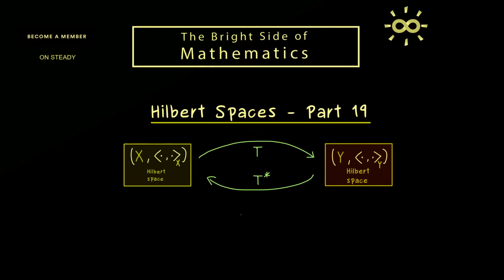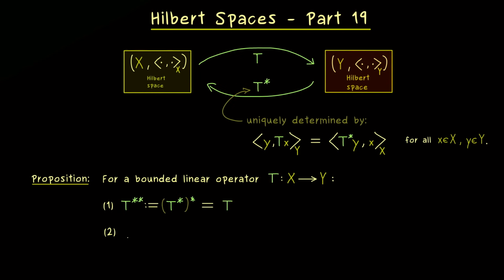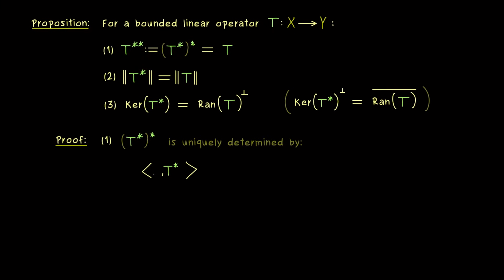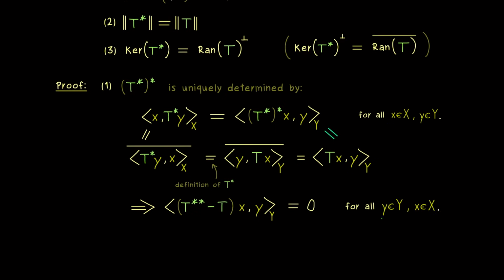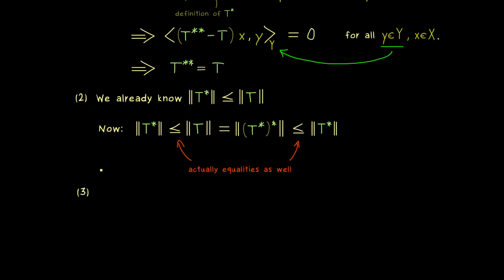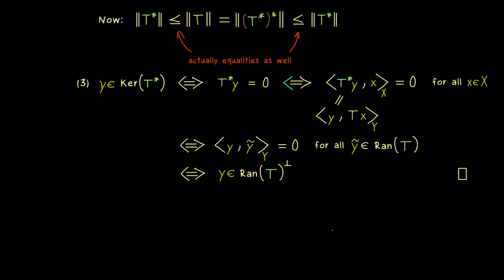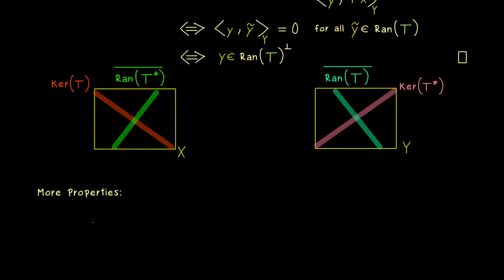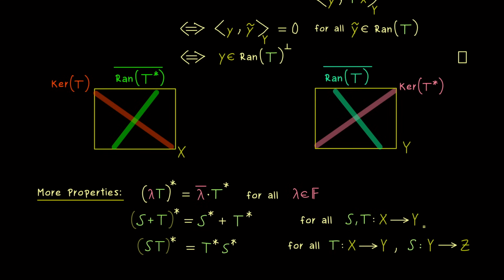Hilbert Spaces 19 | Properties of the Adjoint [dark version]